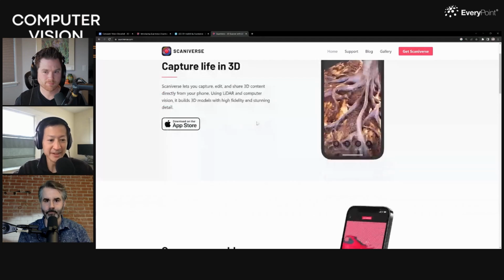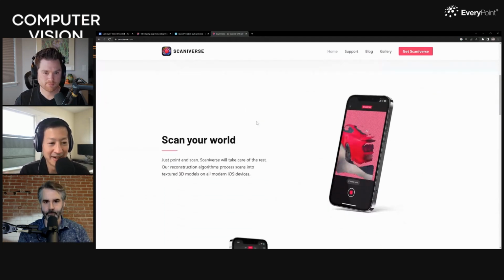From Concept to Reality: The Journey of Building Scaniverse - Computer Vision Decoded Ep. 7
Join our guest, Keith Ito, founder of Scaniverse as we discuss the challenges of creating a 3D capture app for iPhones. Keith goes into depth on balancing speed with quality of 3D output and how he designed an intuitive user experience for his users.

01:00 - Keith's Ito's background at Google
09:44 - What is the Scaniverse app
11:43 - What inspired Keith to build Scaniverse
17:37 - The challenges of using LiDAR in the early versions of Scaniverse
25:54 - How to build a good user experience for 3D capture apps
32:00 - The challenges of running photogrammetry on an iPhone
37:07 - The future of 3D capture
40:57 - Scaniverse's role at Niantic